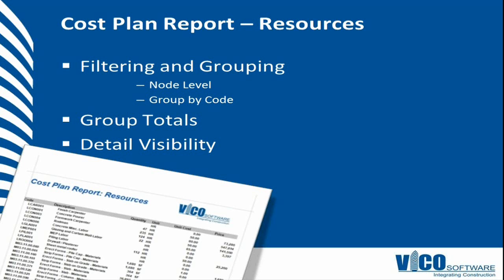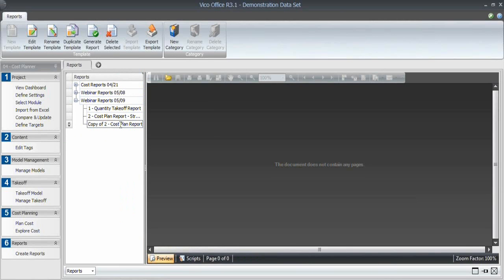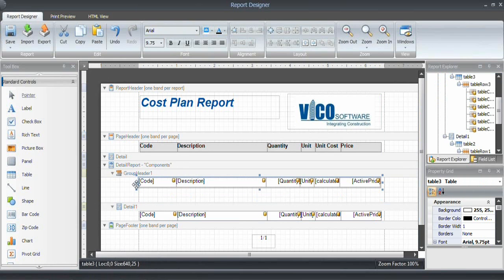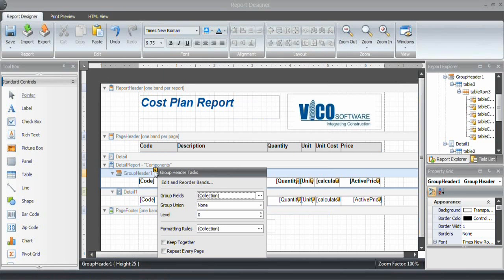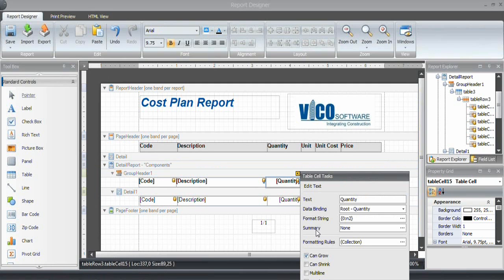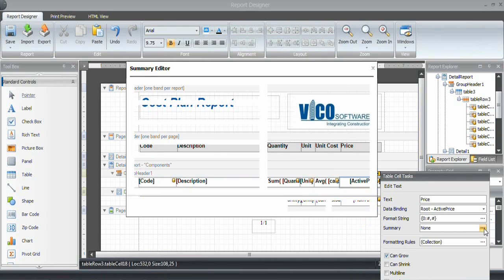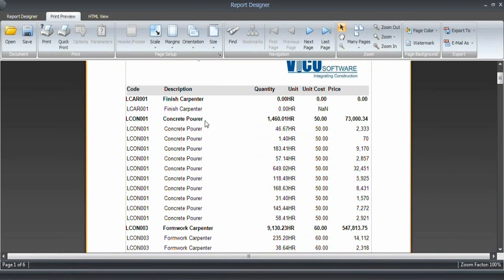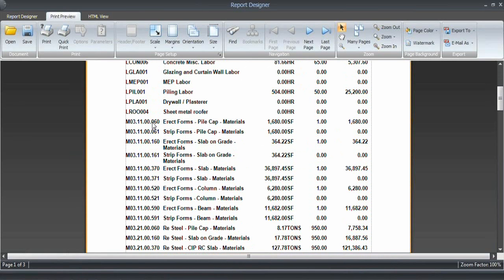VOC-RE3 Creating a Construction Resource-Based Cost Report in Vico Office.wmv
Using an existing cost plan report, we will modify it to include only resource line items.  To further hone the report, this video illustrates how to filter and group items, apply a summation feature to each group, and then expose details pertinent to your audience.  This video shows that Vico Office Reports can pull information from various construction departments to create powerful deliverables for the Operations Team and the Owner.  Even if you are not an estimating professional, it is still helpful to learn these tips and tricks for using Report Editor.  Tod see additional training videos in this series, please go